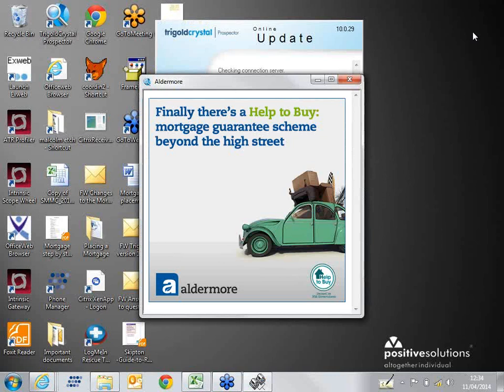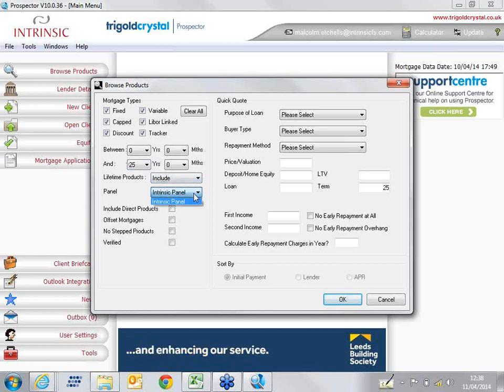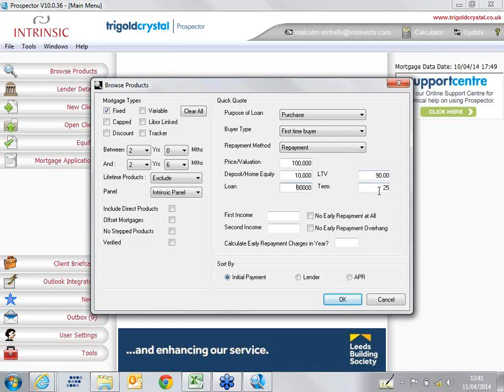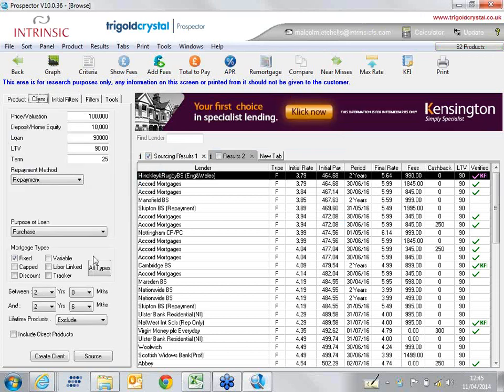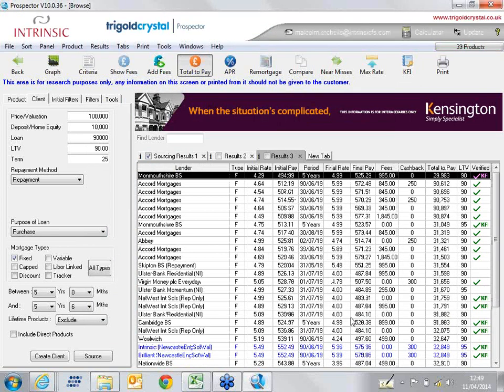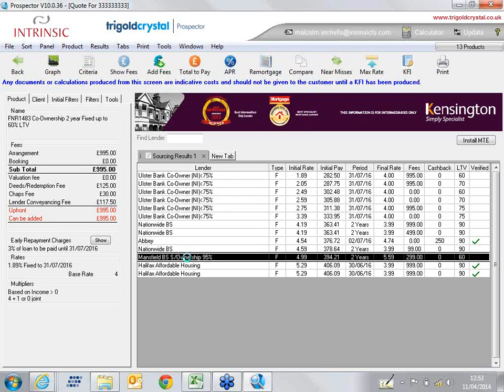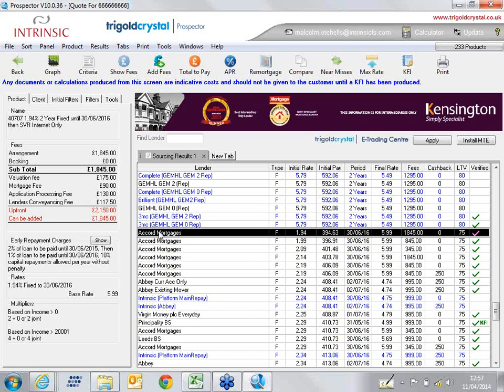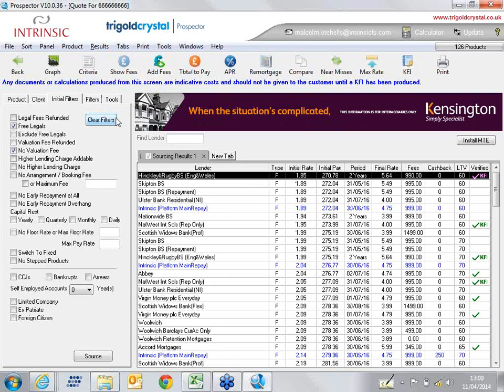Adviser Support Team - Advanced Trigold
123.wmv